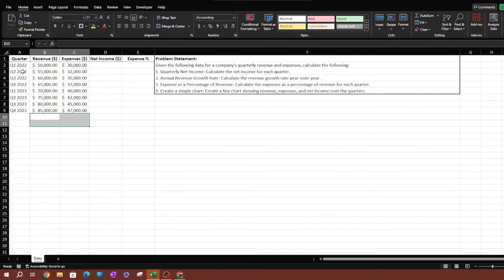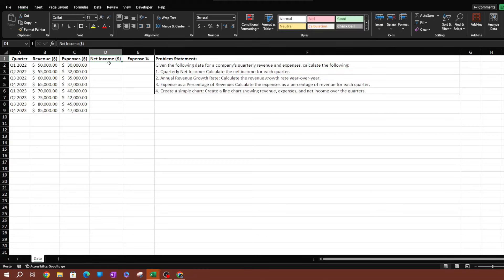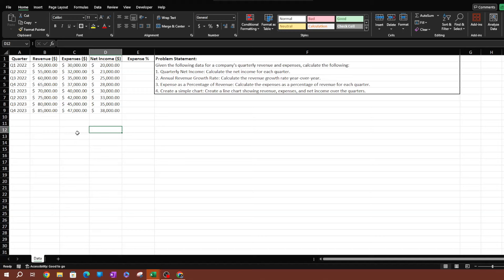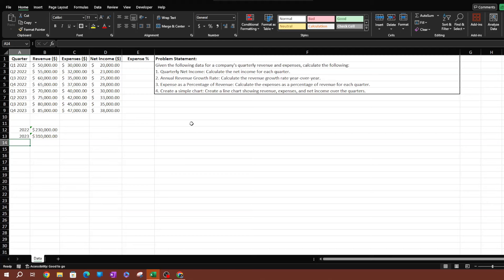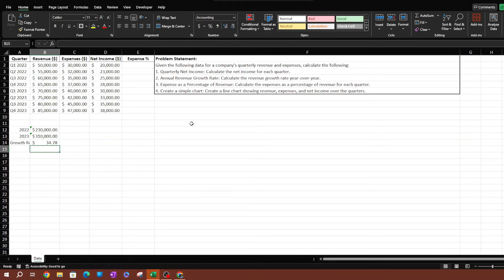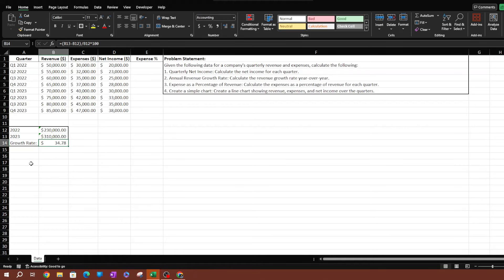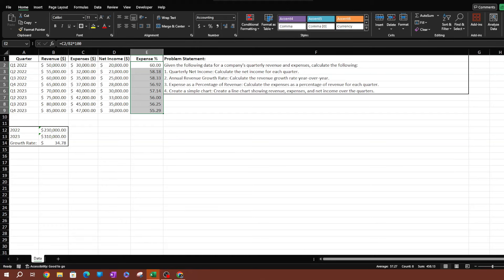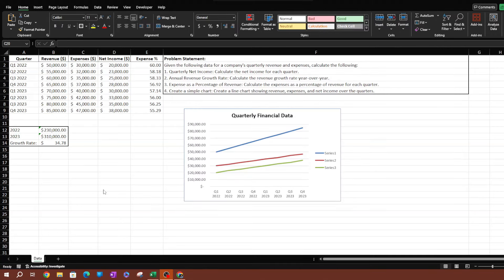Can You Pass This Excel Interview Test? #1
Questions in video:
1. Quarterly Net Income: Calculate the net income for each quarter.
2. Annual Revenue Growth Rate: Calculate the revenue growth rate year-over-year.
3. Expense as a Percentage of Revenue: Calculate the expenses as a percentage of revenue for each quarter.
4. Create a simple chart: Create a line chart showing revenue, expenses, and net income over the quarters.